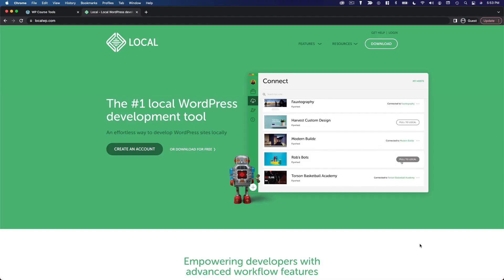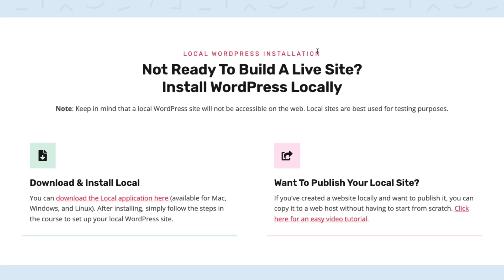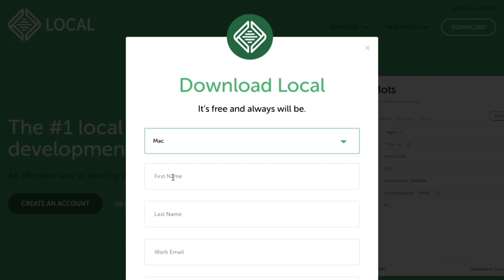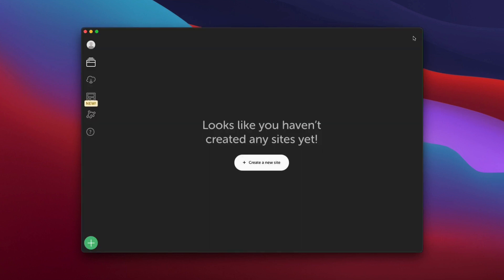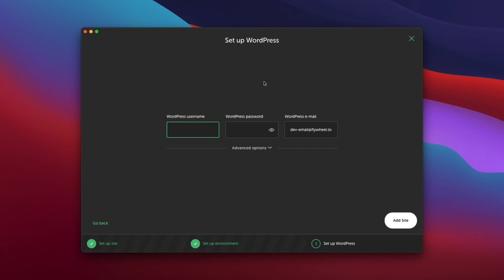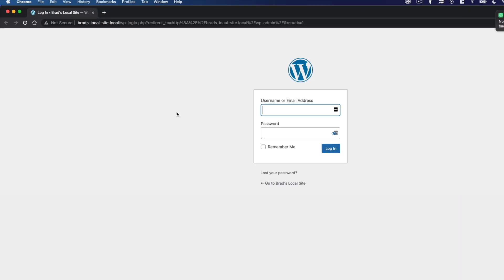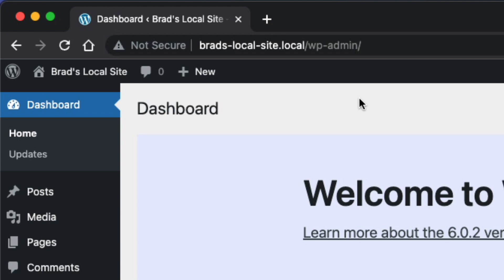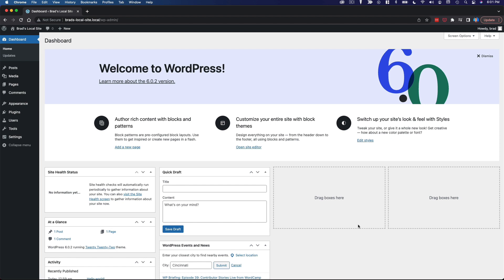How To Install WordPress Locally | WordPress Masterclass Part 7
In this video, we'll cover the process of installing WordPress locally (on your own computer).